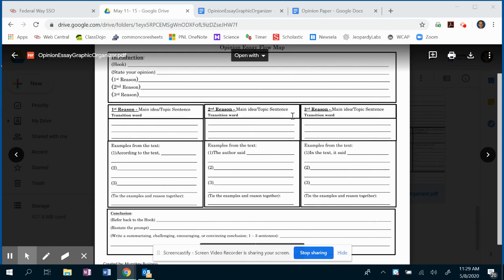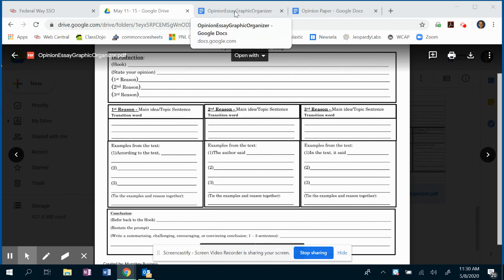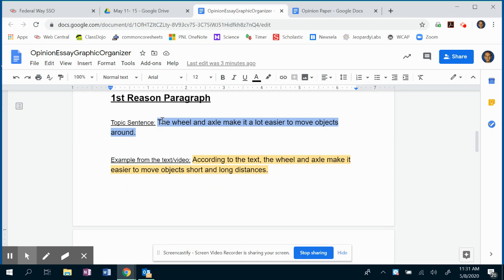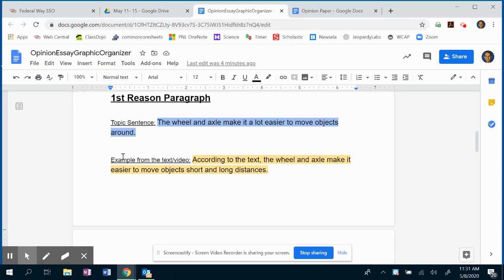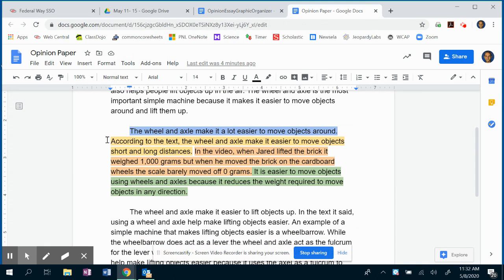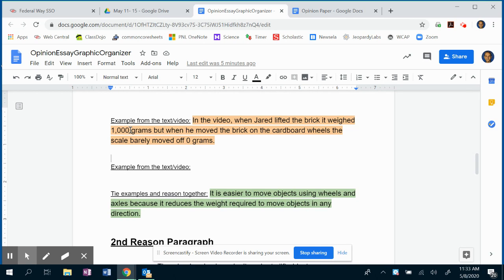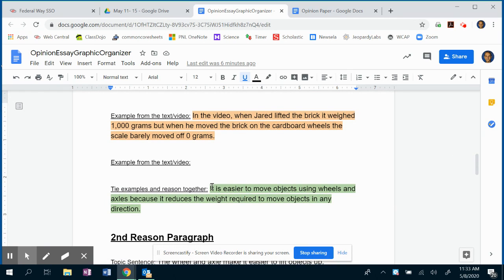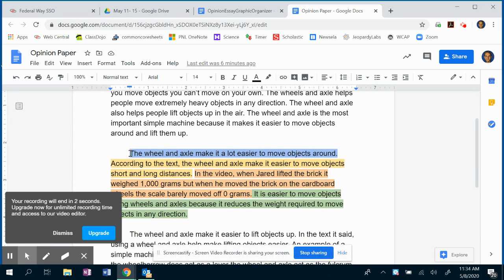Writing Body Paragraph (Opinion Essay)